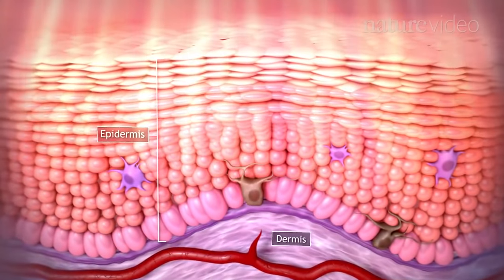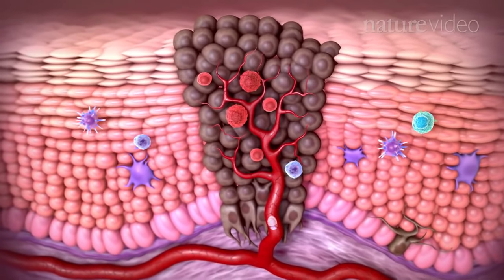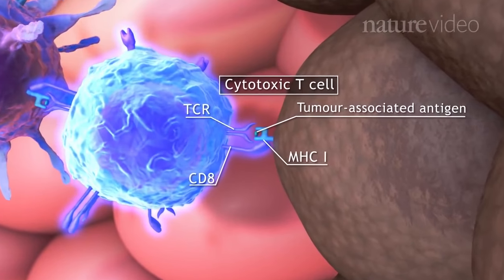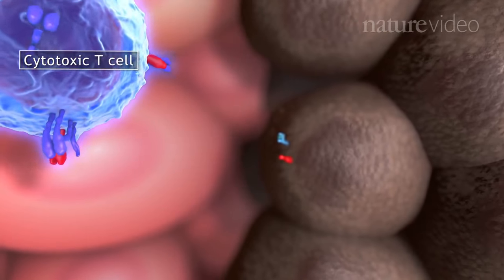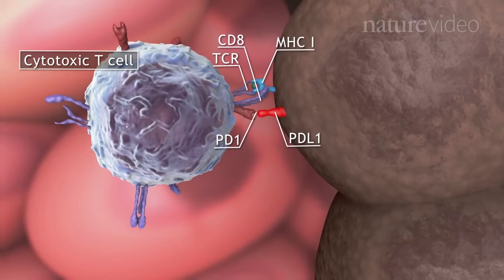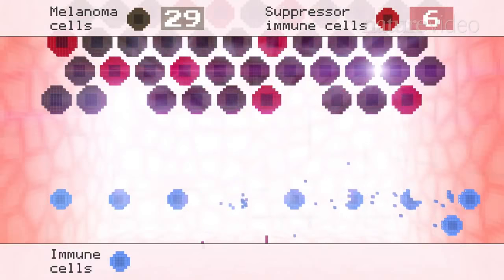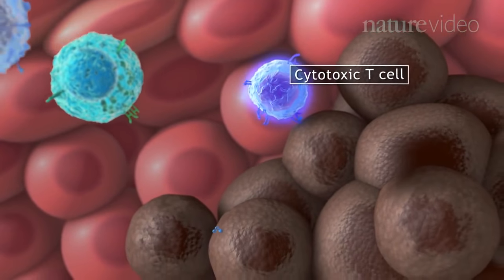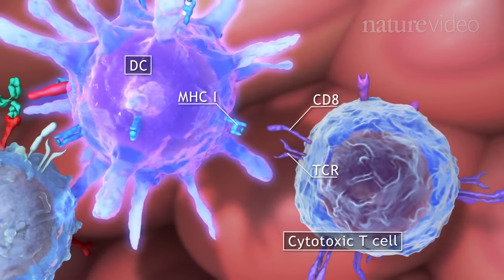NCERT cancer and immunology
For 10 to 12th student animated knowledge